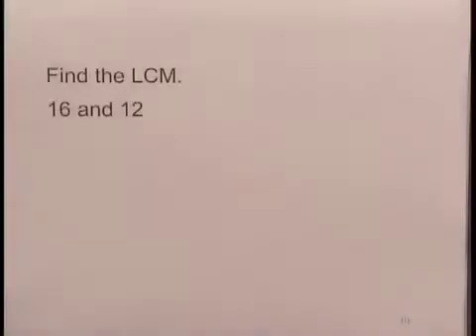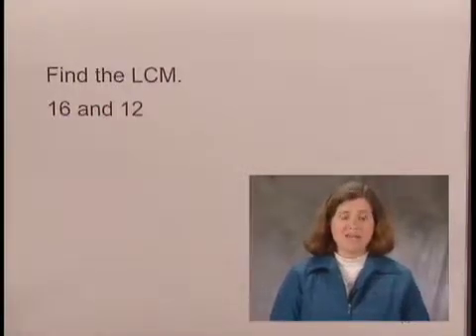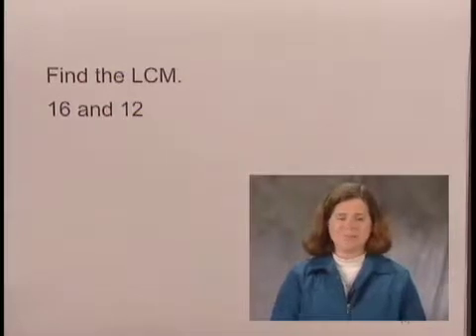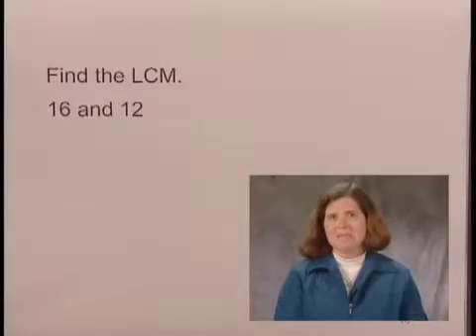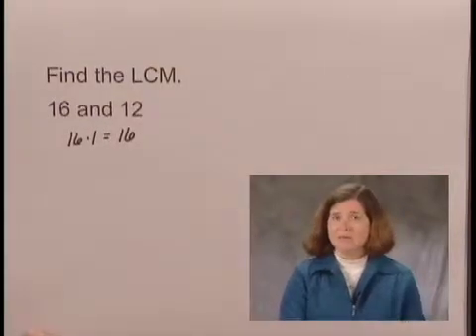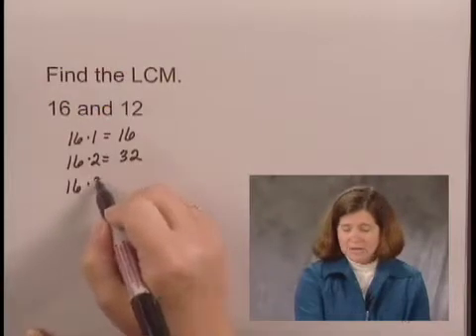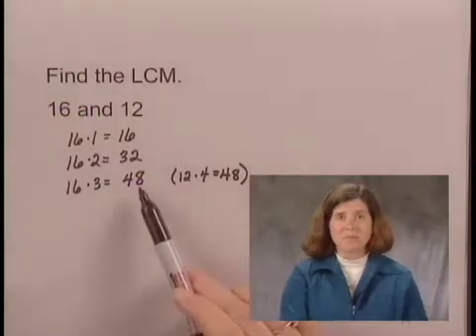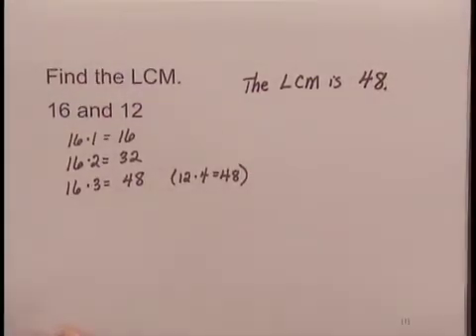Basic College Math Ch3 Ex1